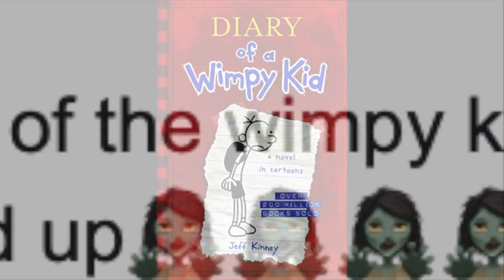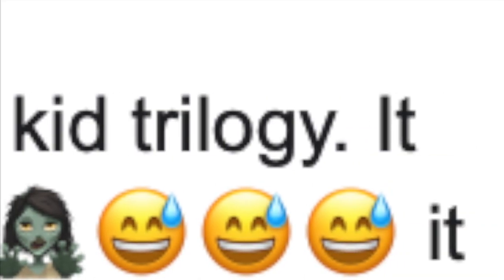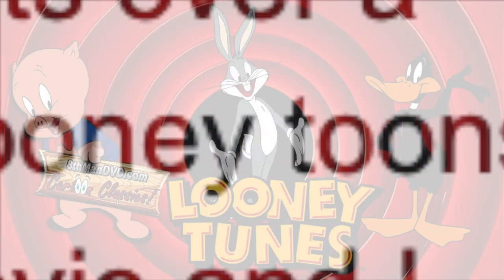epic morbius review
ah yes